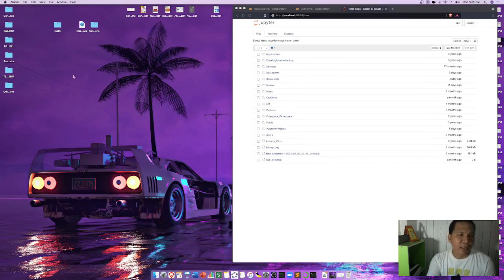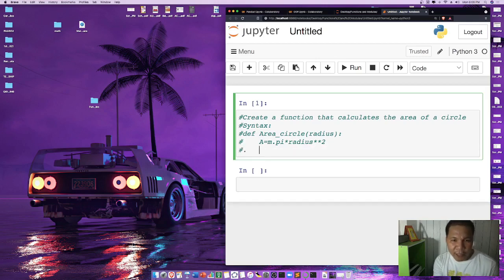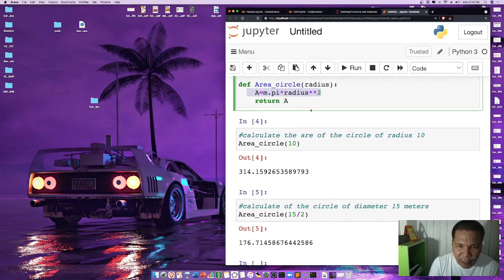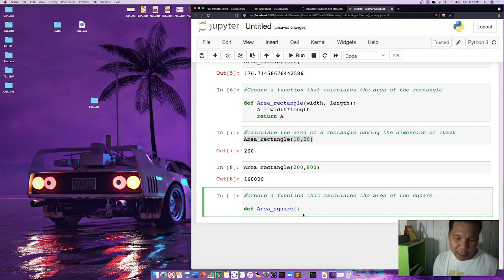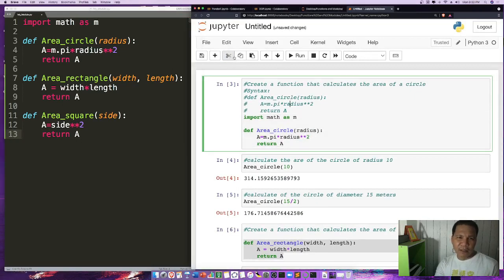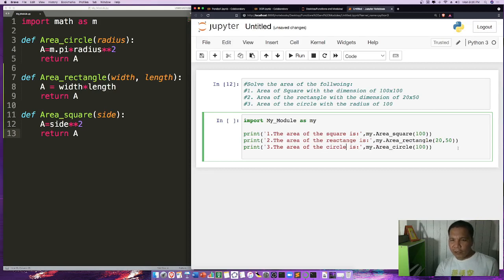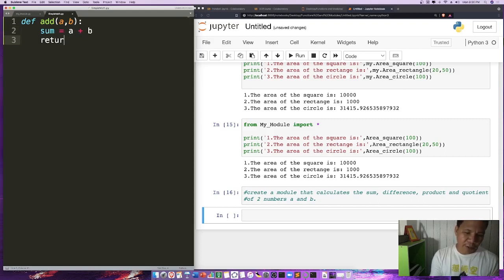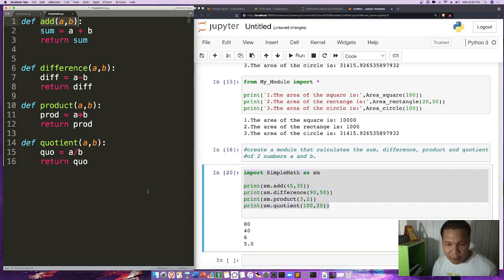Functions and Modules